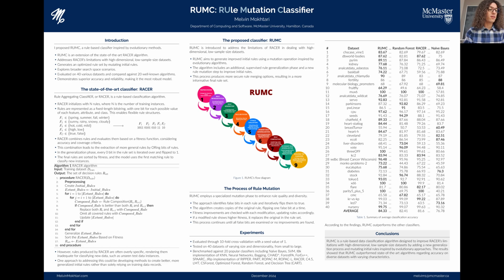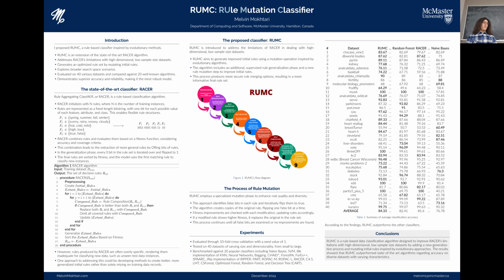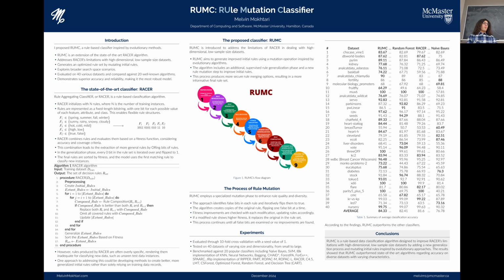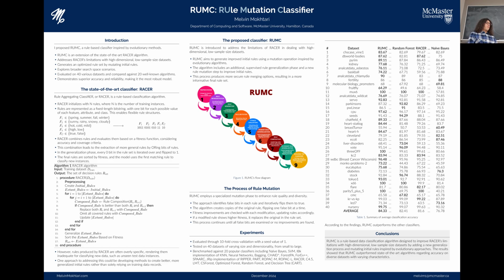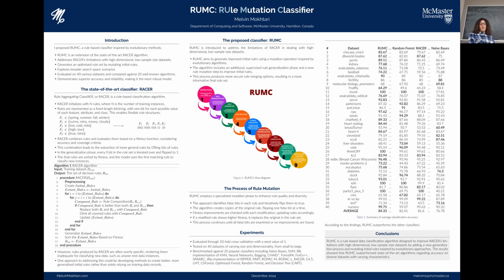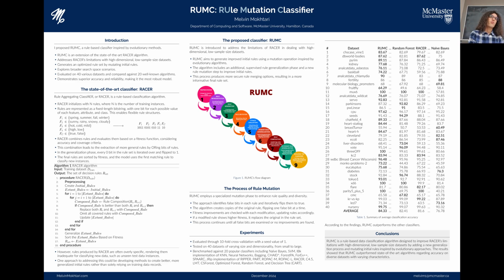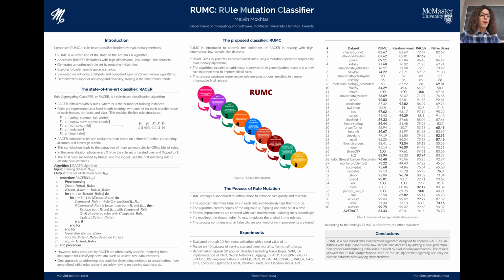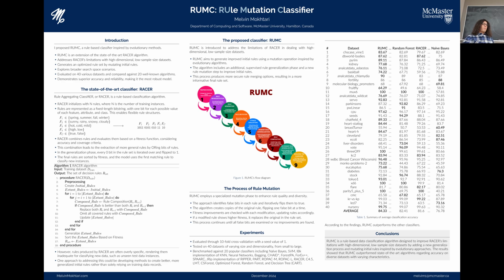Introducing RUMC: A Rule-based Classifier Inspired by Evolutionary Methods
🧬In this video, I'll get into the world of machine learning with RUMC (RUle Mutation Classifier). This classifier takes inspiration from evolutionary methods, specifically the operator, mutation, to tackle the challenges of high-dimensional, low-sample-size datasets head-on.

📚 Learn about the limitations of existing rule-based classifiers like RACER
🧪 Explore how RUMC enhances rule generation through mutation techniques
📊 See RUMC in action, outperforming 20 other classifiers on 40 diverse datasets
📖 Get insights into the algorithm's flow, from rule initialization to final classification